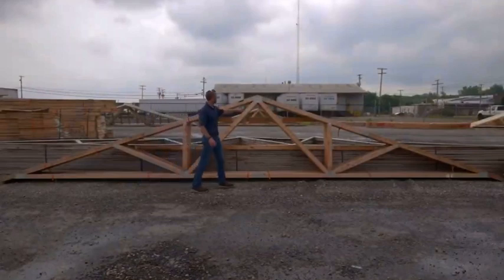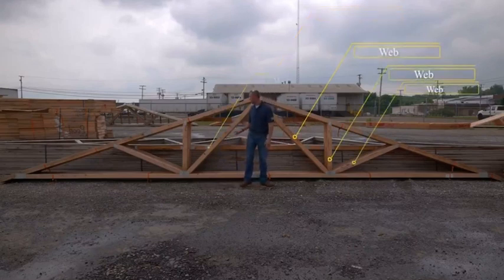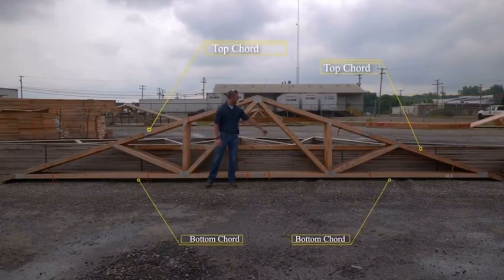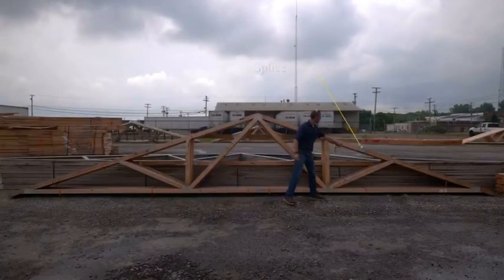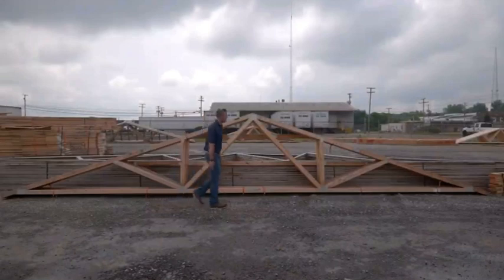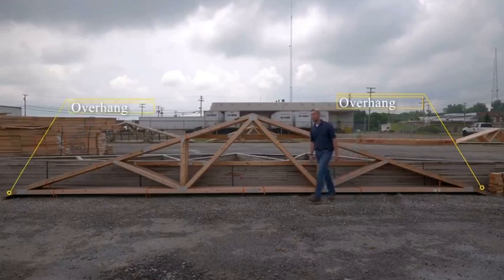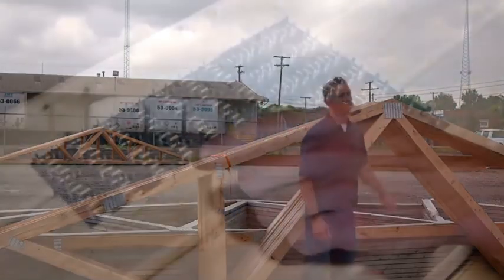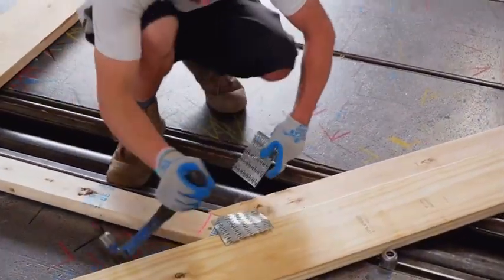Roof Trusses Explained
Check out what started it all... roof trusses!